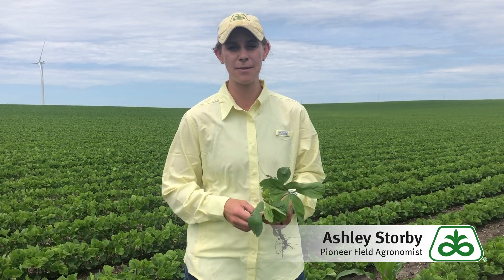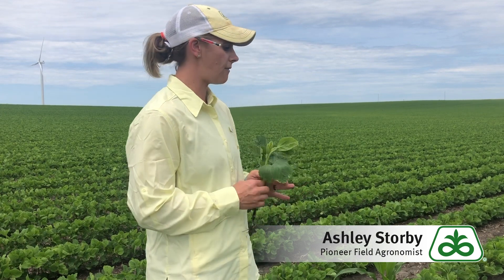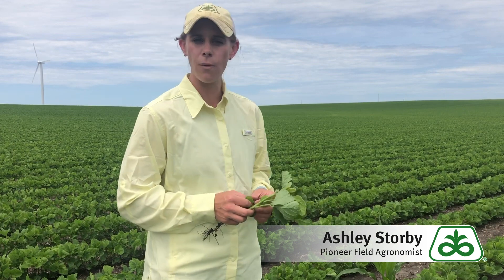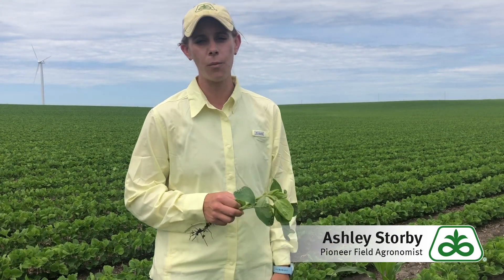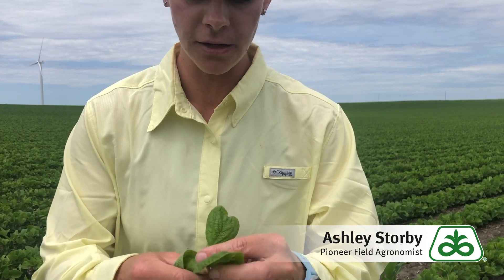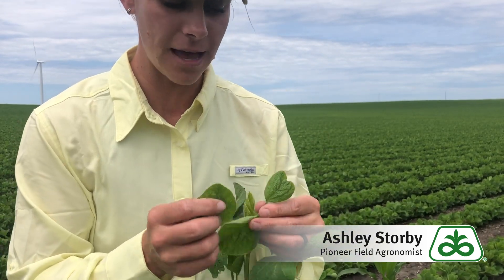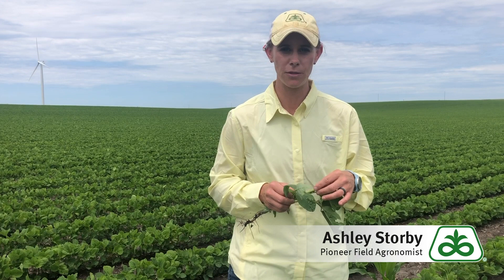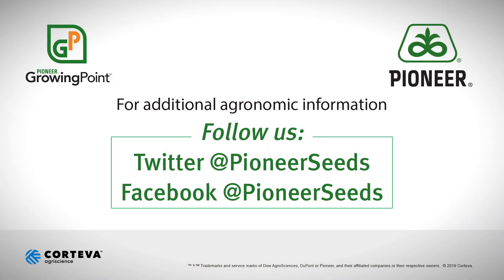Group 15 Herbicide Injury in Soybeans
Pioneer Field Agronomist Ashley Storby looks at herbicide injury in group 15 soybeans. What happened and how can you avoid herbicide injury in your beans?